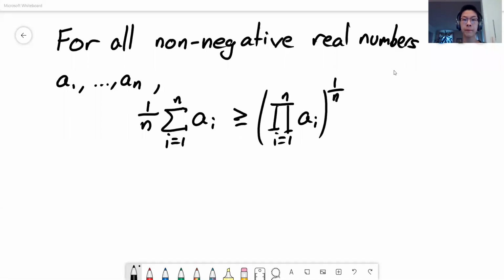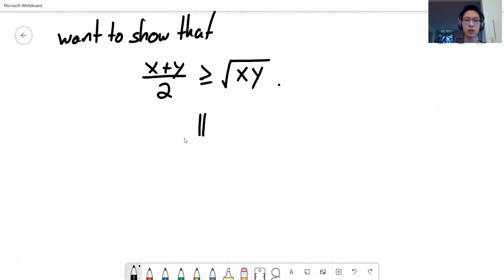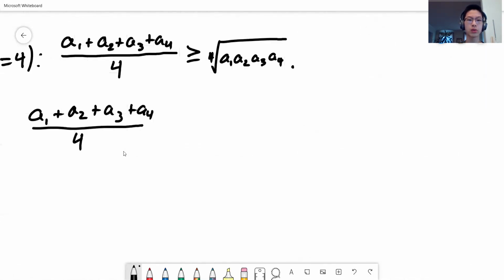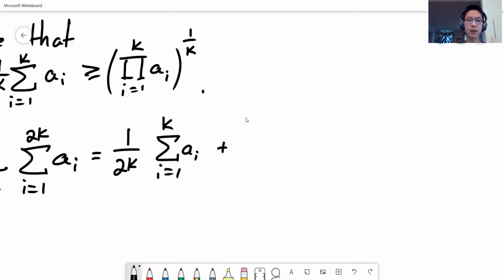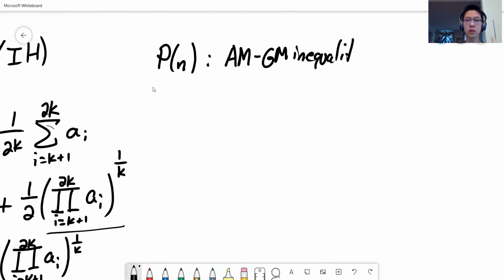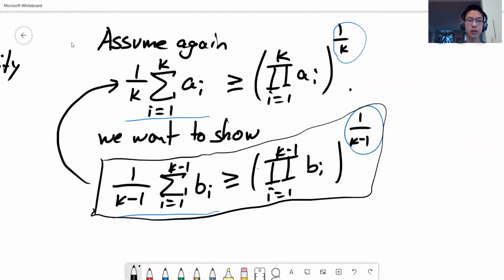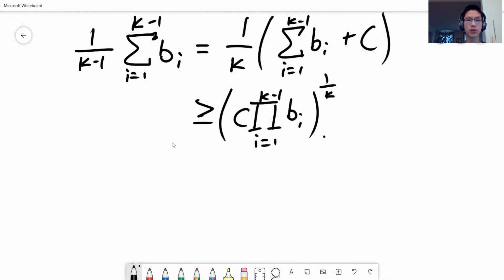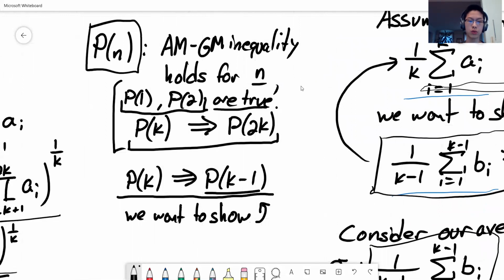Proof of AM-GM Inequality. Leap Forward Fall Back Induction.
A proof of the AM-GM inequality.
We use the method of proof aptly nicknamed "Leap Forward, fall back" induction, attributed to Cauchy.